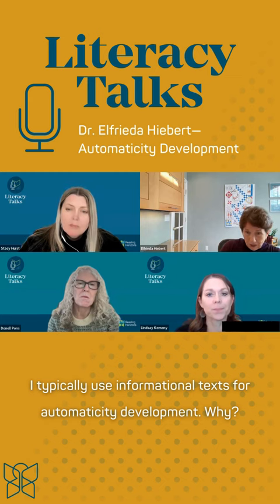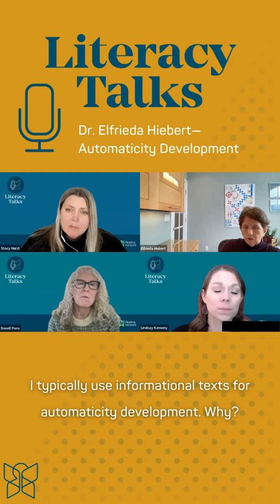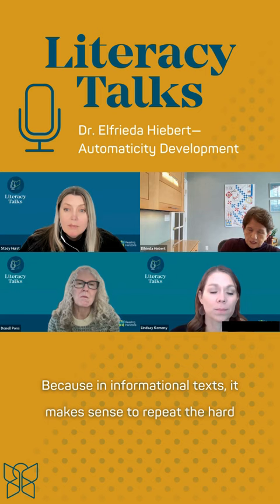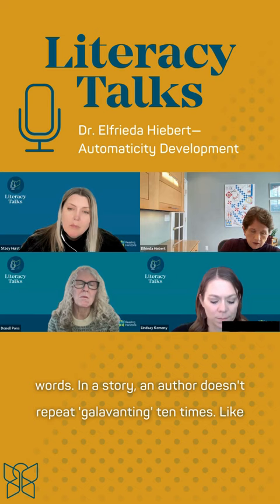SoR Podcast: Literacy Talks S5 E1 Dr Elfrieda Hiebert—Automaticity Development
Informational texts are where word repetition meets purpose, building automaticity! 🔂📖 LiteracyTalks S5E1